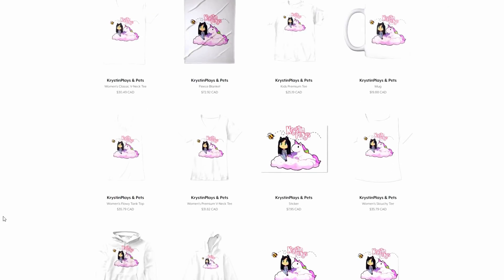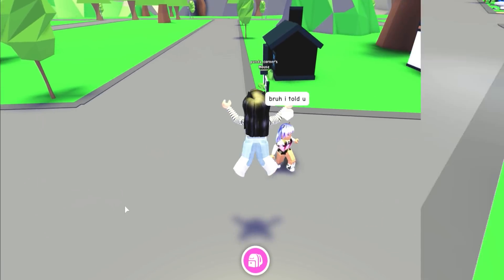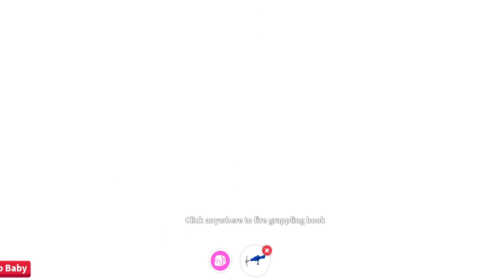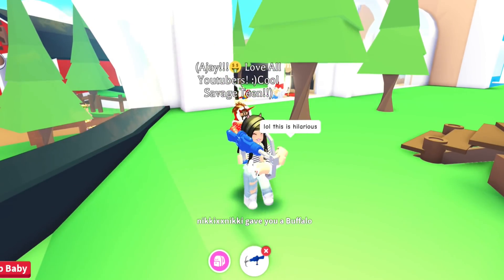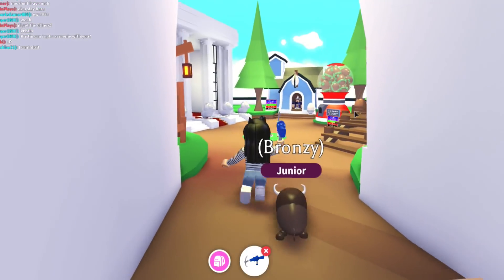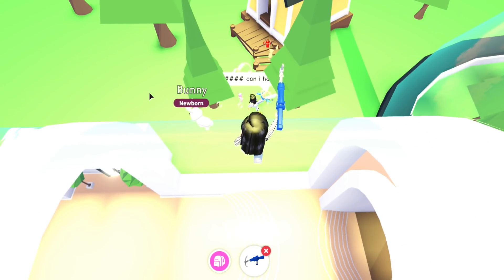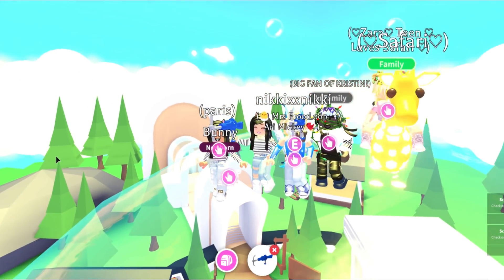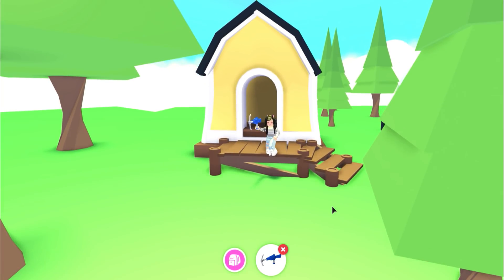*SECRET LOCATION* Hacks Glitch in ADOPT ME Roblox Pet Nursery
Today, we are checking out a secret glitch and hacks on how to get to a secret location in the adopt me nursery in Roblox!

KrystinMyrieXo
B0V 1A0
Canada